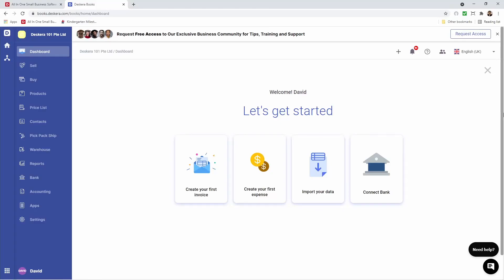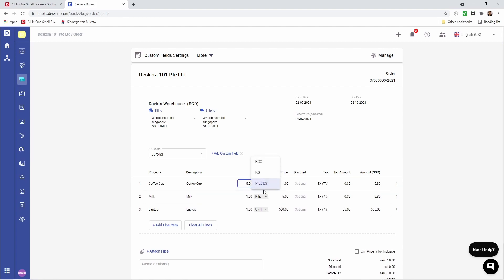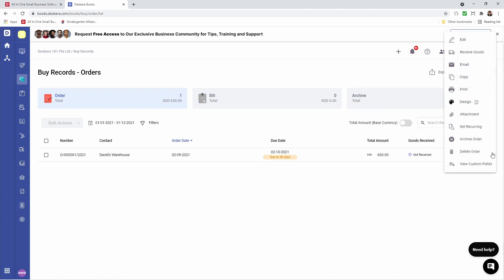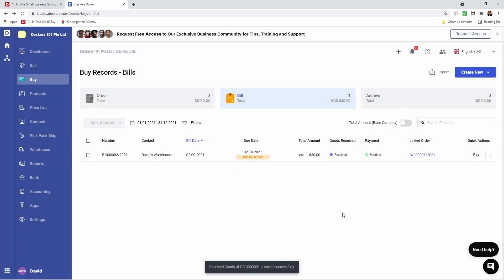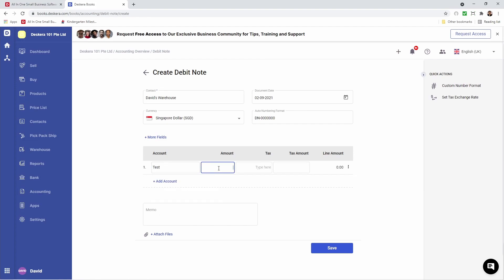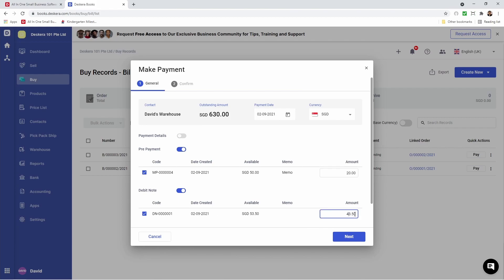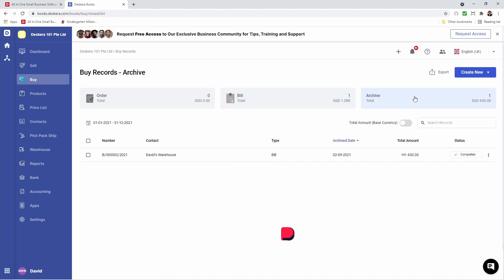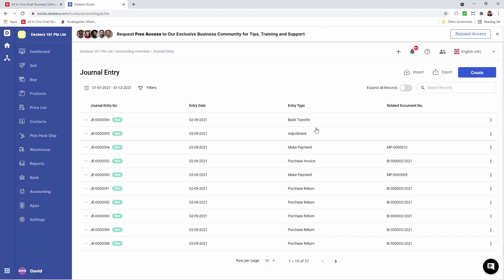Deskera Books 101 - Create an Purchase Order, Bill, Expense, Debit Note, Pre Payment and Payment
This video will show you how to create, receive, and pay a Buy Transaction. Show you how to create an expense. Show you how to create, assign a Debit Note, and a prepayment in Deskera Books.

 - Creation of Purchase Order and Bill
 - Creation of a Recurring Bill
 - Creation of Purchase Order from Products
 - Creation of Debit note and Pre Payment
 - Applying Debit note and Pre Payment to a PO and Bill
 - Creation of a GRN for Tracked, Non-Track, Serial, and Batch number products
 - Return the product to the vendor
 - Make Payment using a Bank, Credit Card, and Different currency